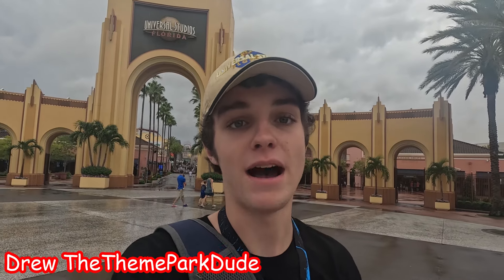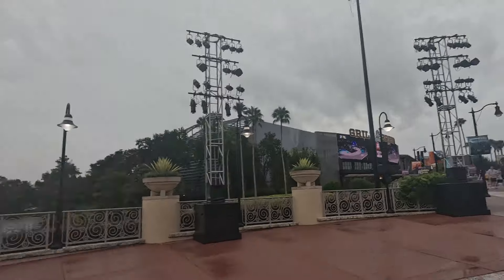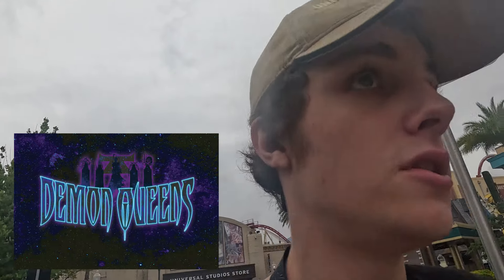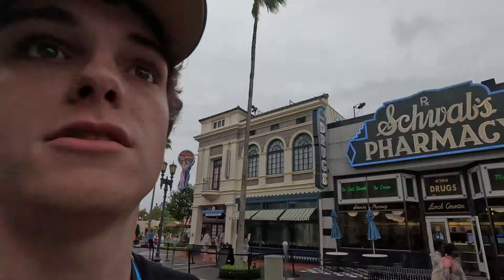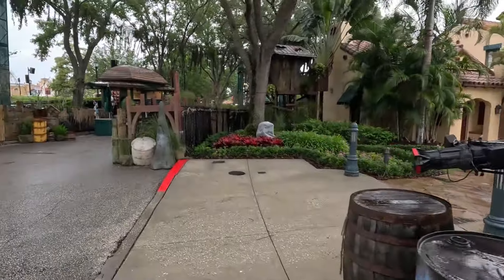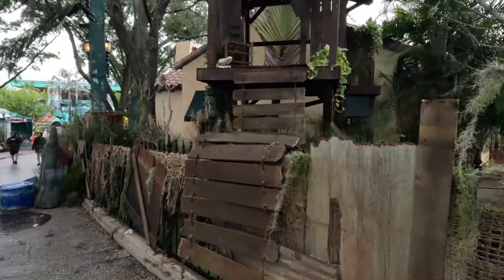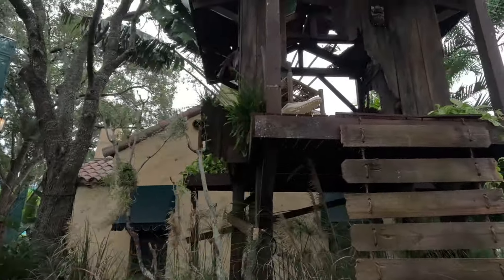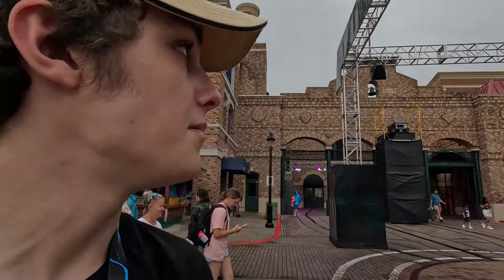HUGE Halloween Horror Nights Construction Update! 8/4 | HHN33 Orlando 2024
Hello Everyone! Welcome Back to the Channel. In Today’s Video I Walk Around Universal Studios Florida Sharing The Latest Construction Updates for Halloween Horror Nights, That Begins Later This Month! If you enjoy the video please remember to leave a like and subscribe if you are new to the channel with notifications on, so you never miss a brand new video. Thank You and have a fantastic rest of your day!